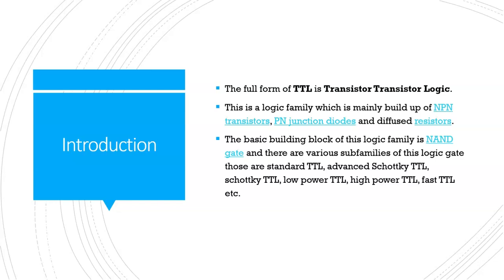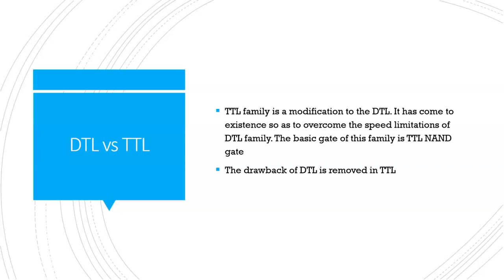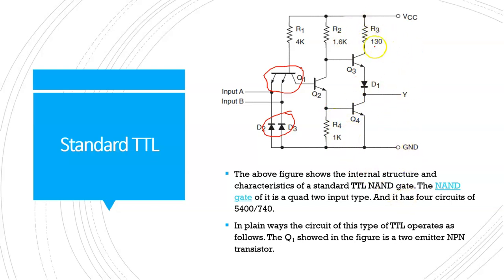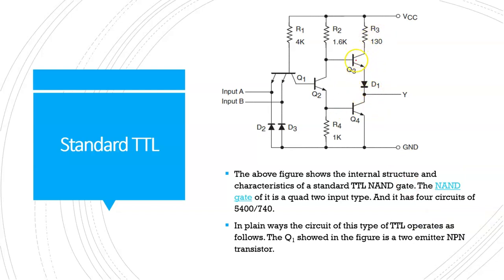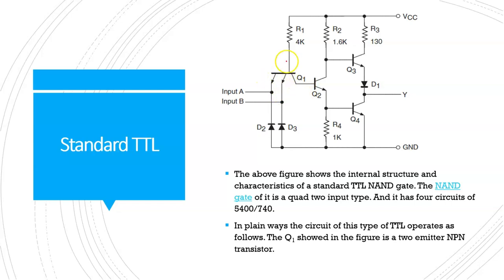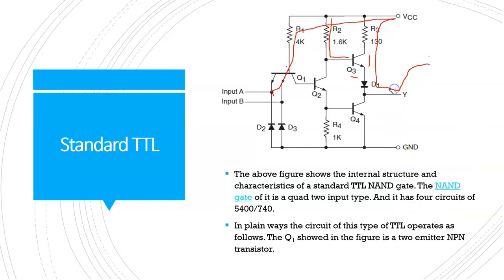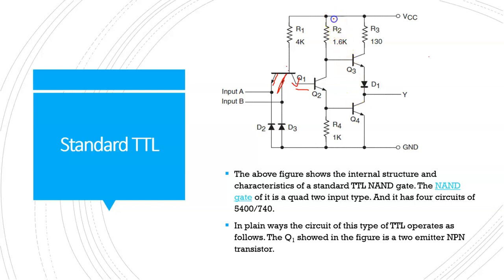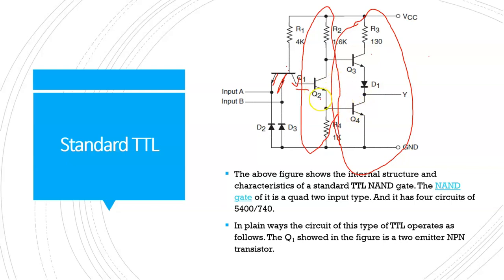ttl gate (Transistor Transistor Logic) operation and circuit explanation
Explaination on Transistor Transistor Logic (TTL)